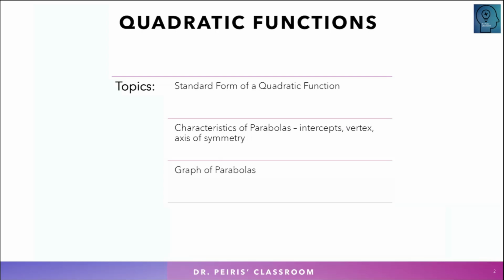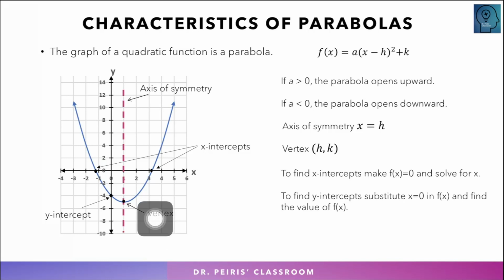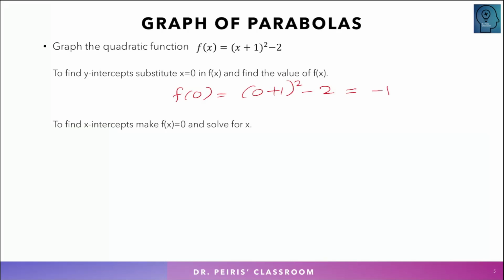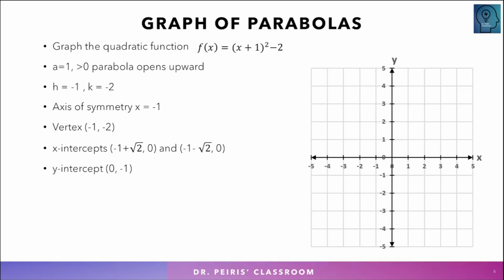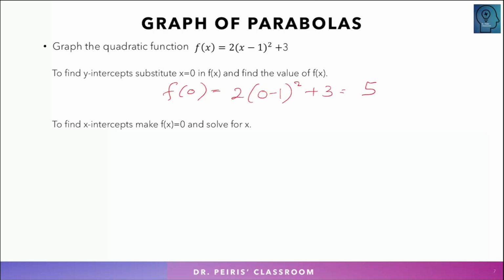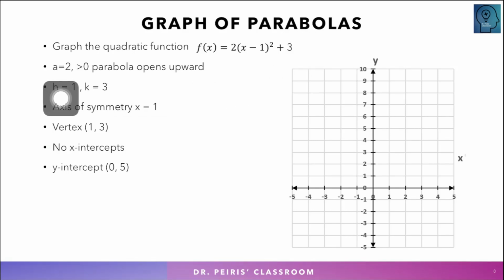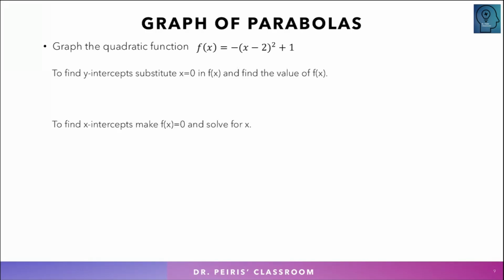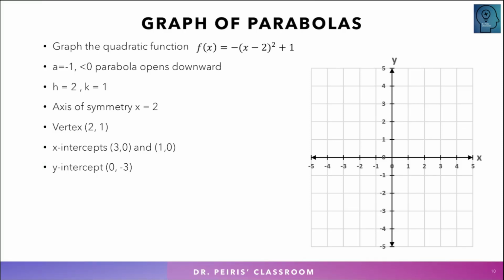Dr. Peiris' Classroom: Precalculus - Standard Form of Quadratic Functions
Course: Precalculus
Topic - Standard Form of Quadratic Functions

Subtopics:
Standard Form of Quadratic Functions
Characteristics of Parablas- vertex, intercepts, axis of symmetry
Graphing Quadratic Functions/parabolas